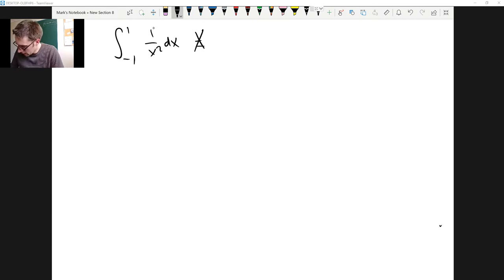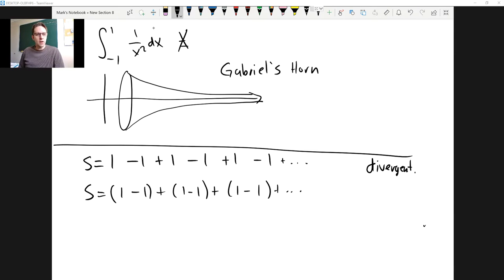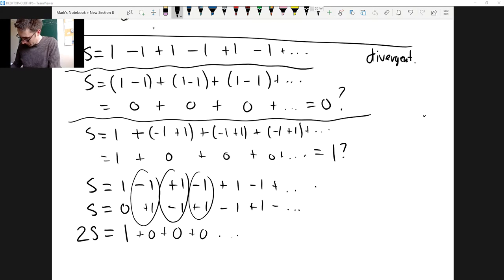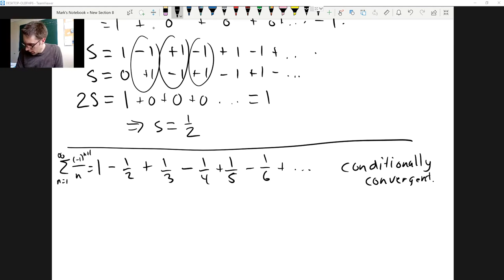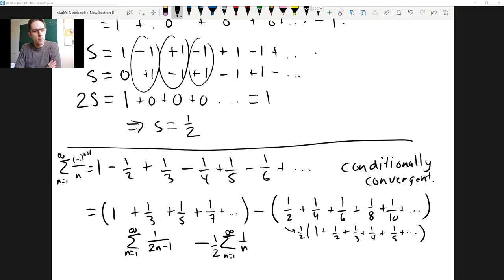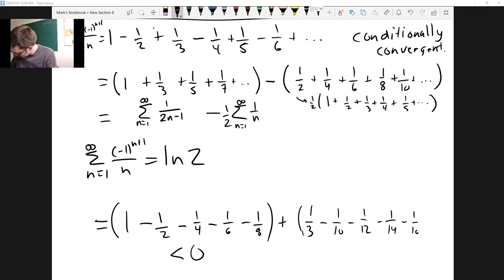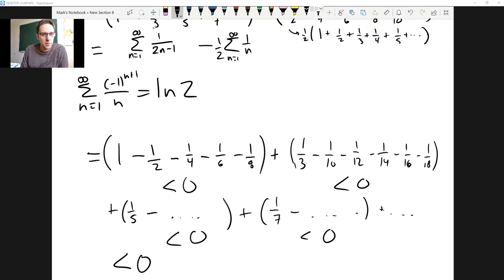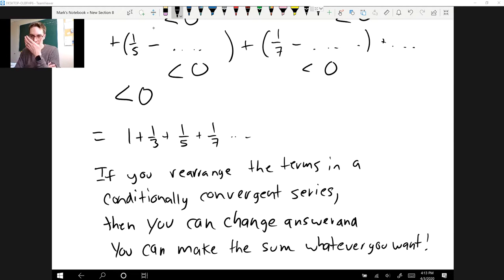33 surprises from rearranging divergent and conditionally convergent series